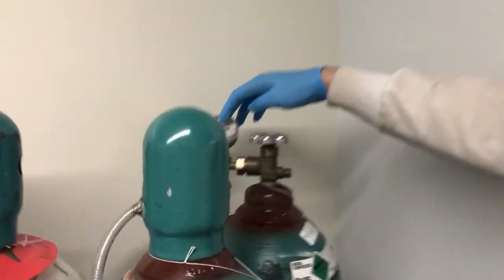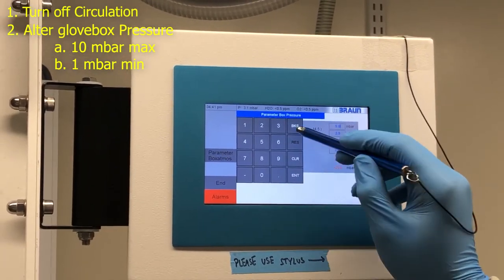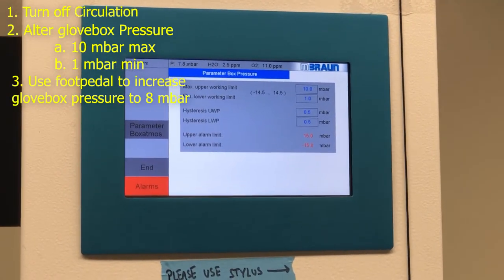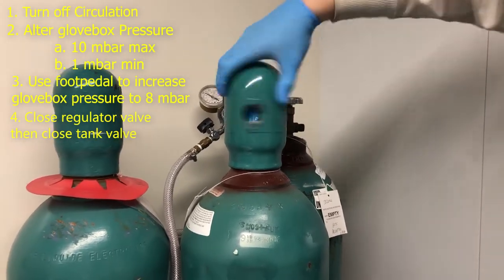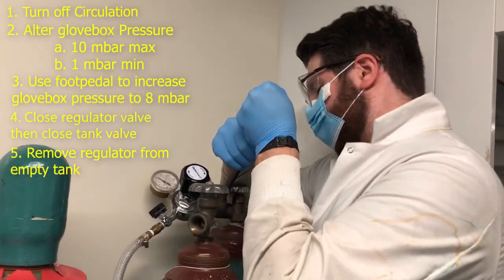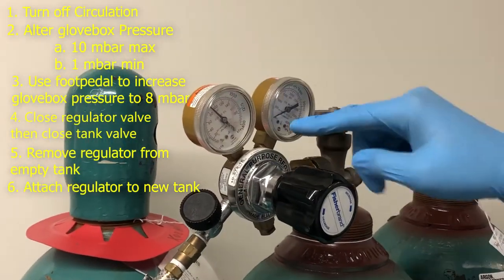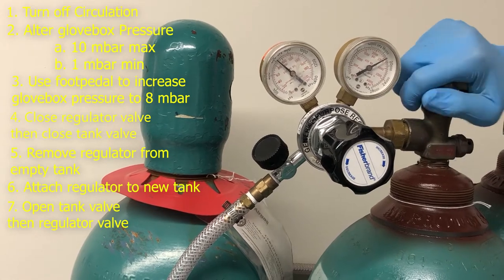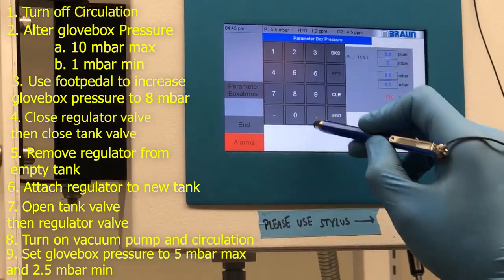How to Properly Change a Gas Cylinder for Glovebox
This video is intended for quick reference when changing a gas cylinder on a glove box. I hope you find this series useful :D

Filmed at Drexel University. Dr. Fraser Fleming Research Laboratory, October 2020.

Filmed on an iPhone X.